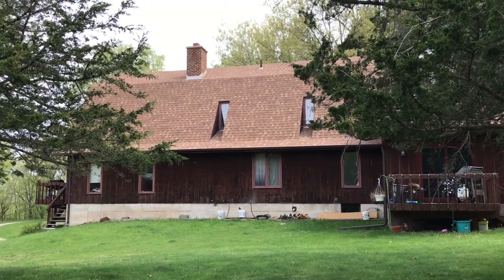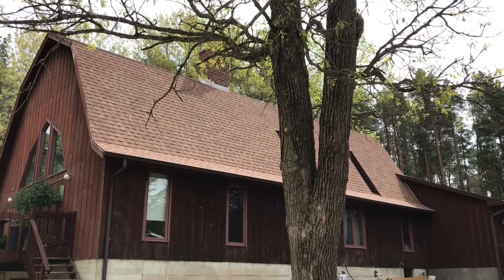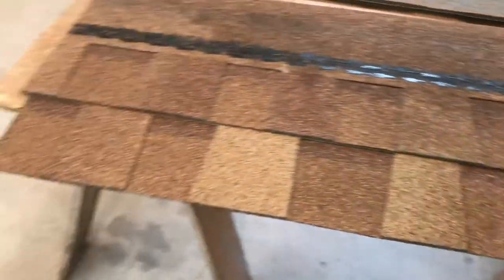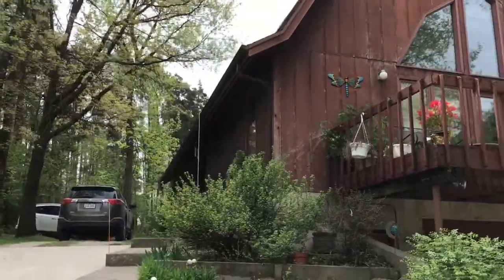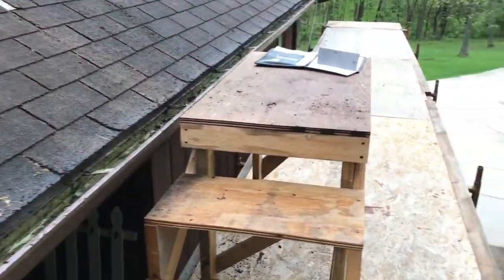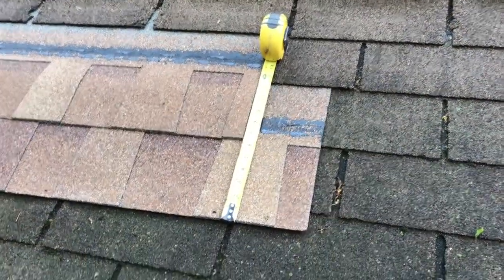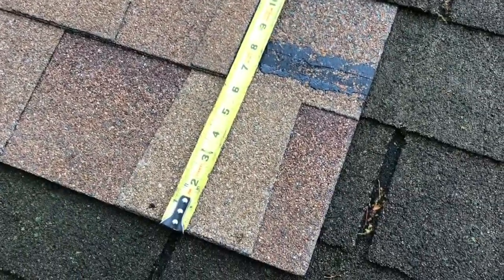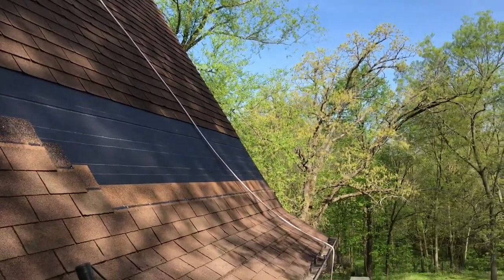Re-roof steep pitch roof-Part one